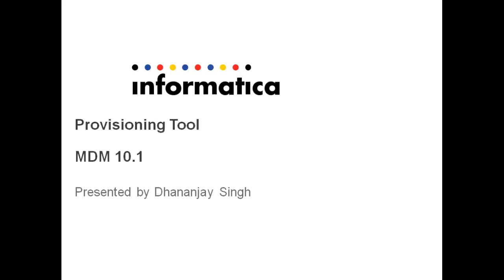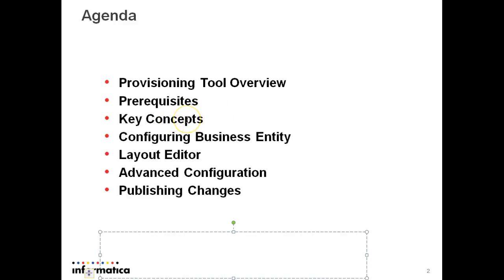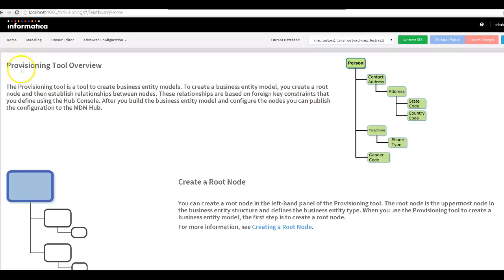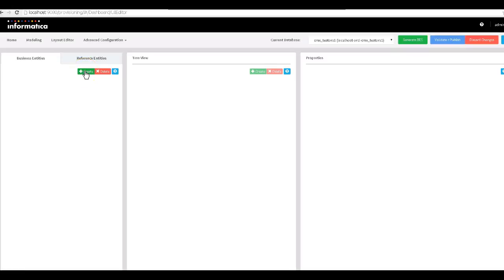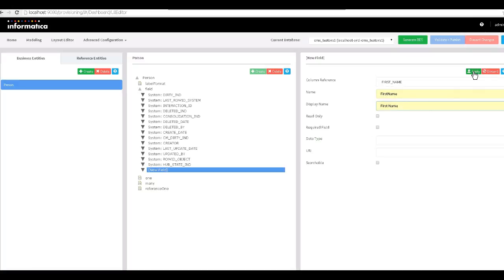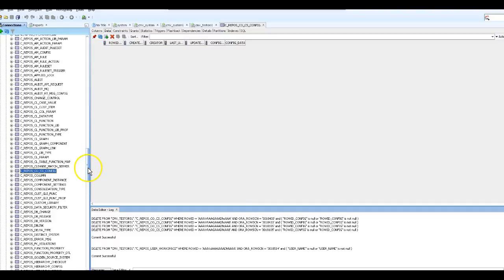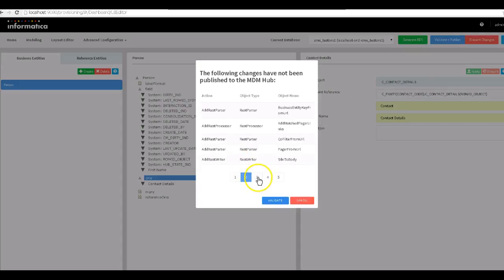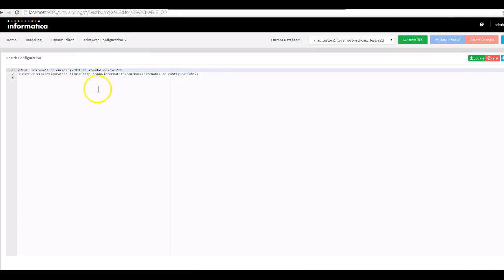Intro to the Provisioning Tool for Business Entities in MDM v10.1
The provisioning tool was introduced in MDM version 10.1 which was release 11/2015. It allows you to work with Business Entities.